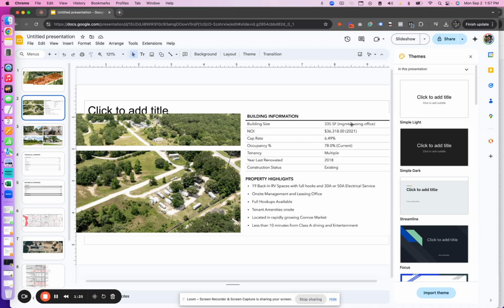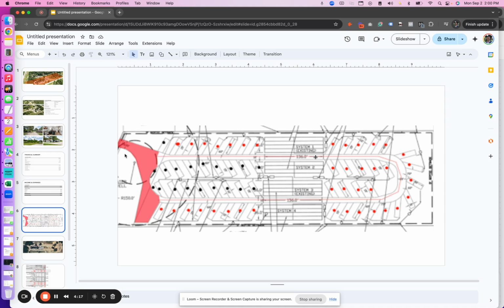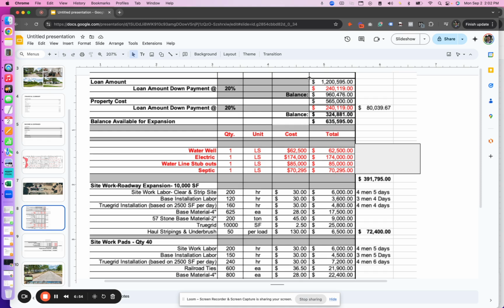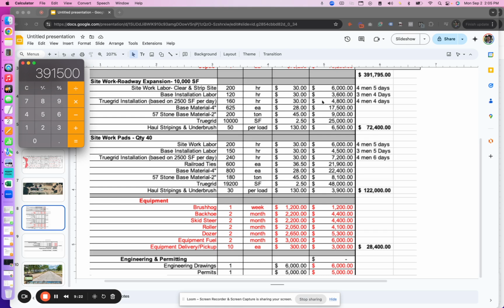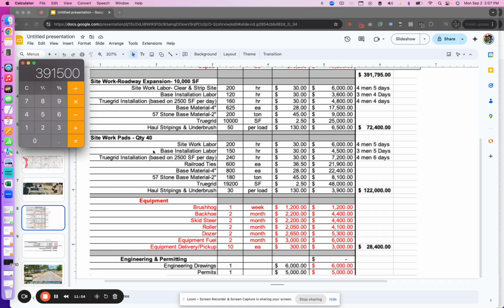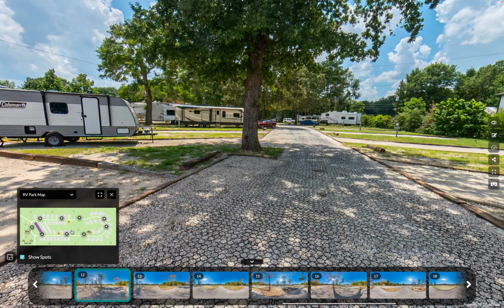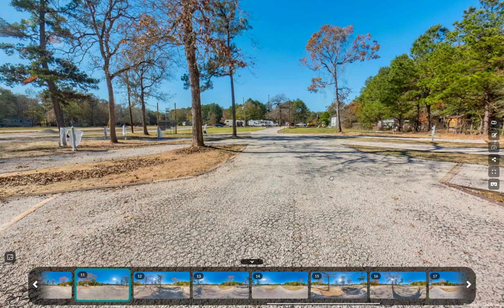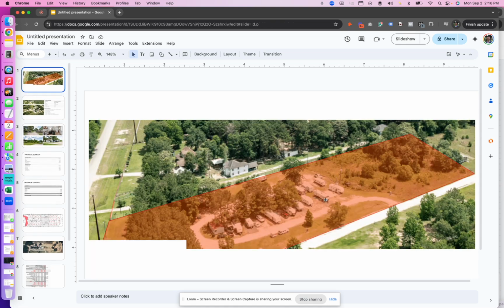Full Cost Breakdown: How Much Does It Cost To Build An RV Park? See the Pro Forma Construction Needs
This channel is about RV Park Investing and Development. We will cover real-life examples of RV Park construction and what to expect. Also, we will cover the RV Park business model and financials. If you are looking to start up an RV Park from scratch or just invest in existing projects, this channel is for you.

Also we will be covering...
- RV construction and development.
- What pricing should you charge your RV Park or campground tenants?
- How to build an RV Pad?
- Should you use gravel pads?
- How to purchase an RV Park?
- How to determine the cost of your RV Park expansion and construction
- How to build your RV park utilities (water, electric and septic)
- How to lower the risk of your investment and make sure it cashflows
- What software to use?
- How to run ads for your RV Park?
- How to find and hire a RV Park Host?
- How to make your RV Park a passive investment